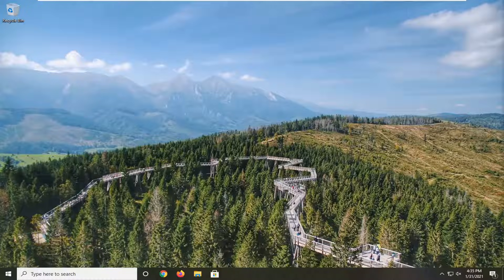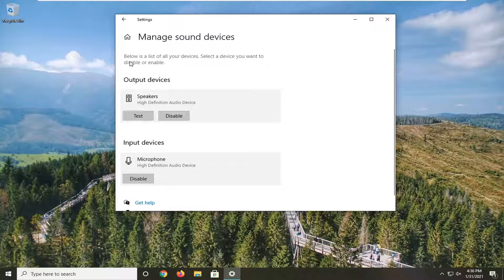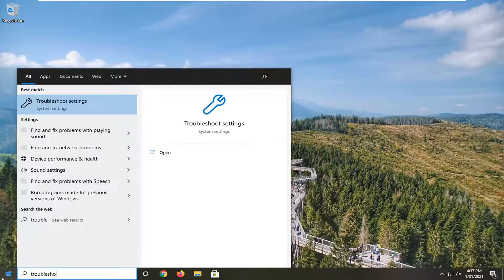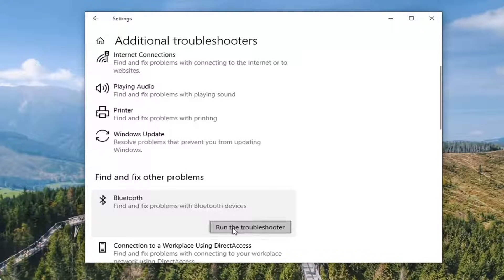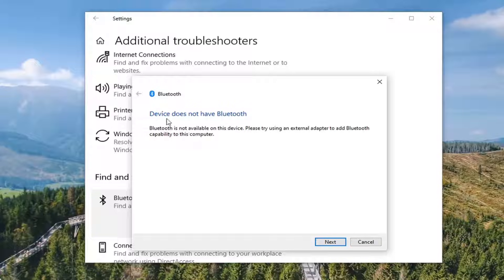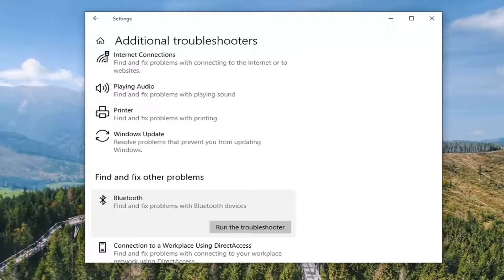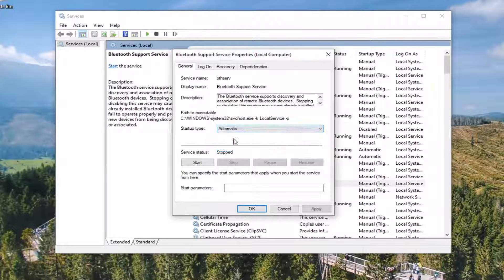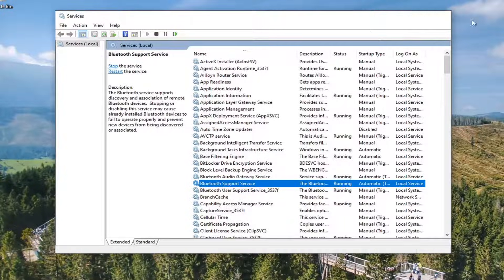Bluetooth Speaker Paired, but No Sound or Music in Windows 10 FIX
Bluetooth speakers are a great way to improve the overall user experience, thanks to its portability. While it works straightforwardly, sometimes even paired, there is no sound or music in Windows 10. The issue could be as simple as a dead battery case, or it might not be a default speaker on the system.

Issues addressed in this tutorial:
Bluetooth speaker paired but not connected android
Bluetooth speaker paired but not connected windows 10
Bluetooth speaker paired but no sound
Bluetooth speaker paired but not connected
Bluetooth speaker paired but not showing in playback devices
Bluetooth speaker paired but no sound windows 10
Bluetooth speaker paired with laptop but no sound